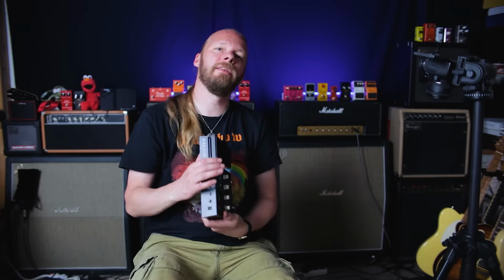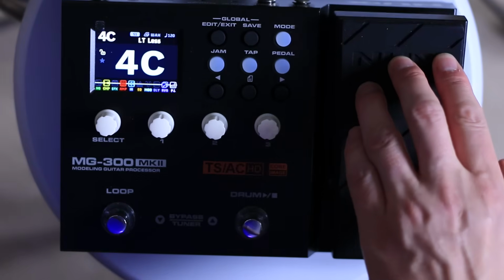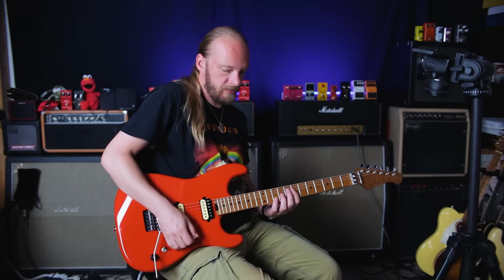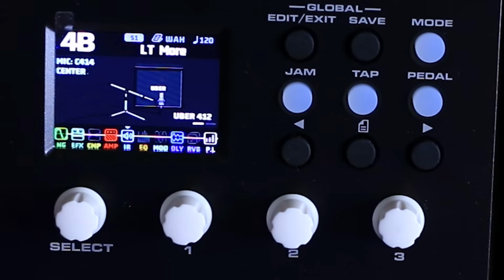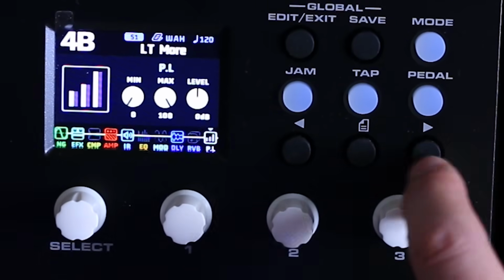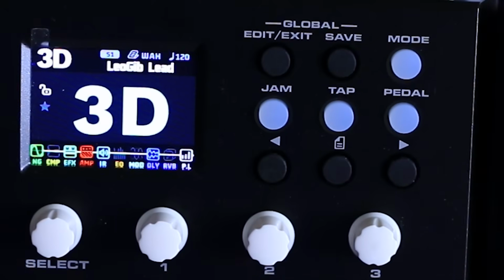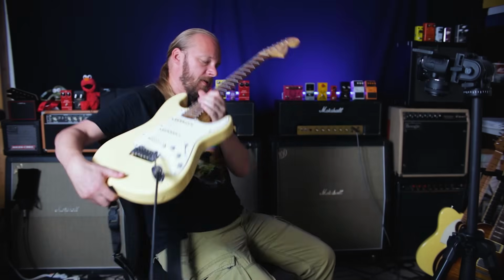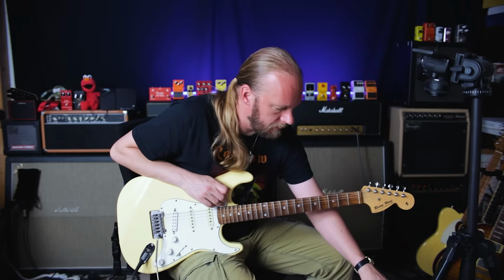NUX MG-300 MK II (Dirt Cheap Modelling Pedal)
Today it's a modelling guitar processor by NUX, the MG-300 MK II. It's really affordable and comes with all sorts of bells and whistles, such as a looper and a drum machine.

0:00 Intro
1:10 Sounds
8:51 Support the channel
9:14 More sounds
14:23 Conclusion